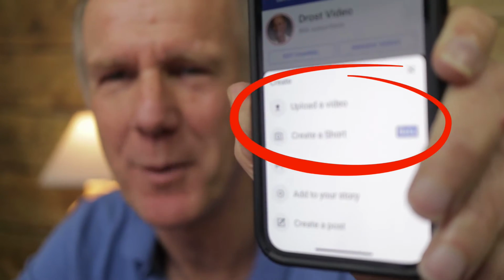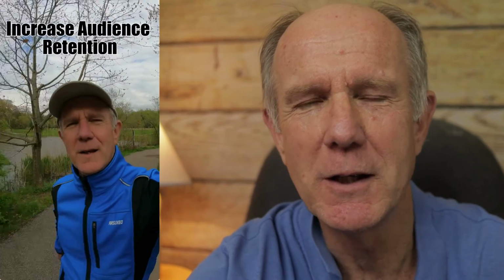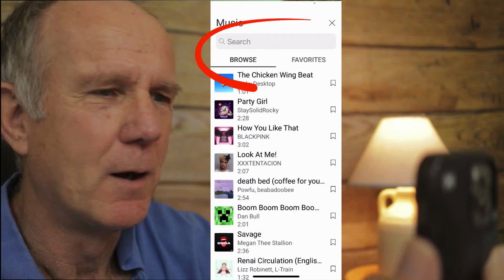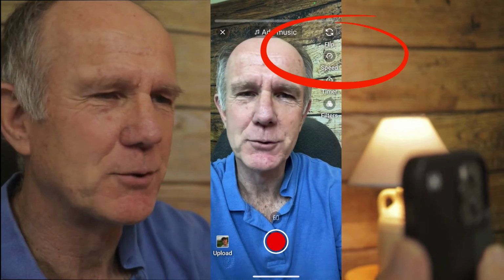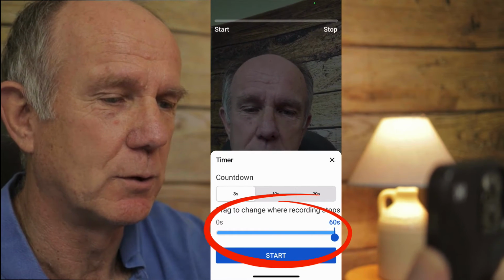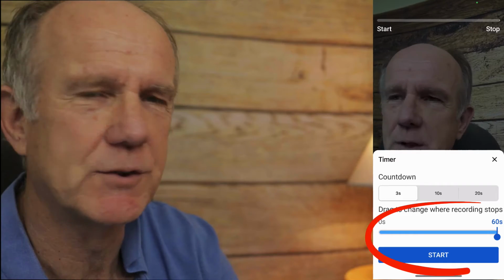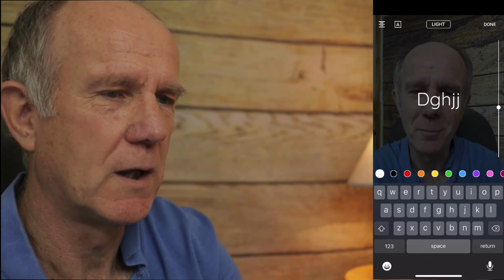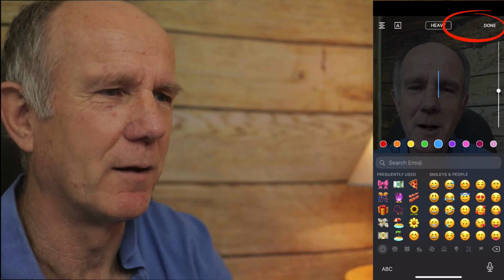How To Make A 60 second YouTube Shorts Video On Your Phone (YouTube Shorts Camera App)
Discover How To Make A 15-60 Second YouTube Shorts Video On Your iPhone or Android Device Using The Shorts Camera App.

Introducing a new way to create Shorts with audio from across YouTube